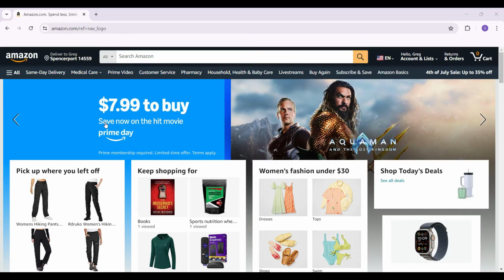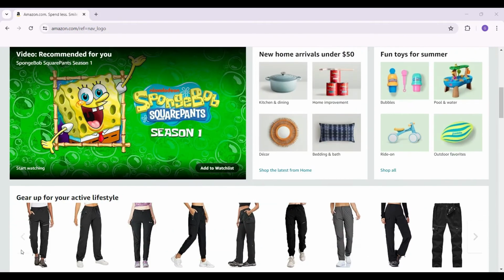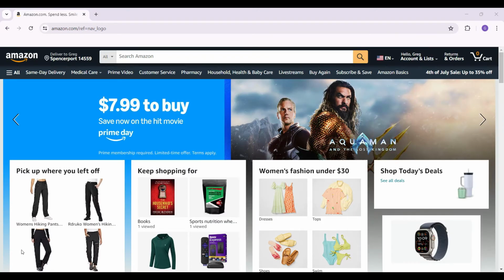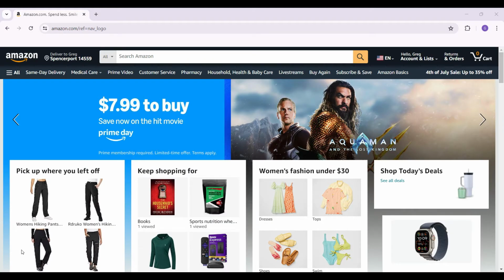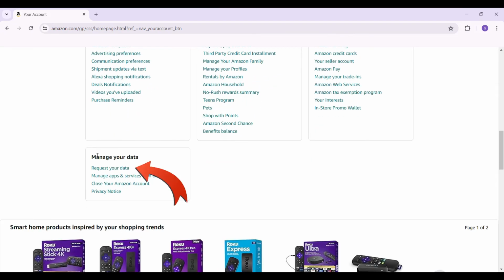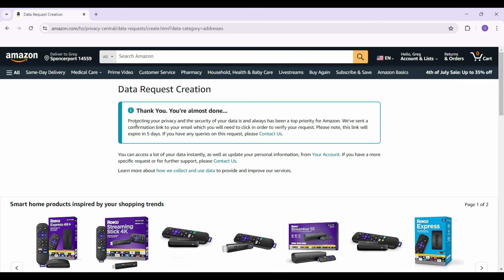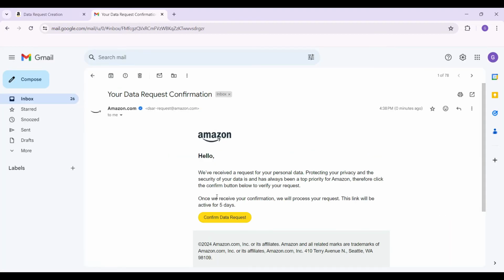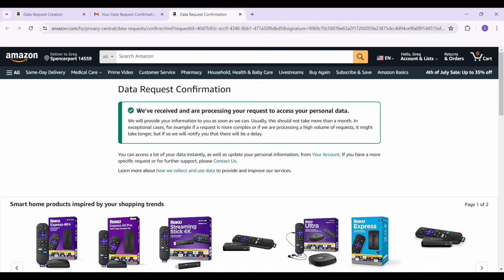How to Request Data From Amazon Account (2024) | Amazon Tutorial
In this tutorial, you will learn how to request data from your Amazon account. Accessing your personal data can help you understand what information Amazon holds about you. This guide will show you how to navigate to the data request page, submit a request for your personal data, and download the information once it’s ready.